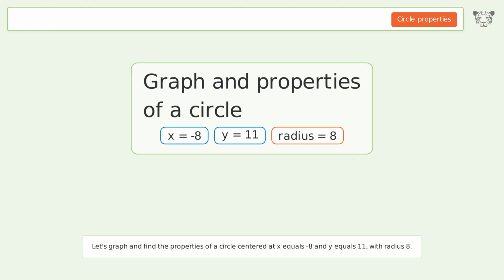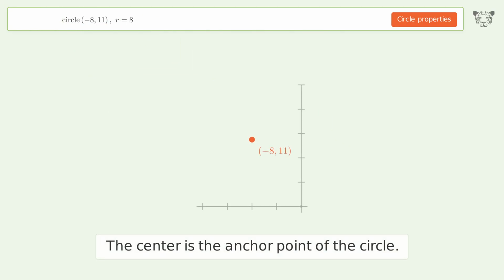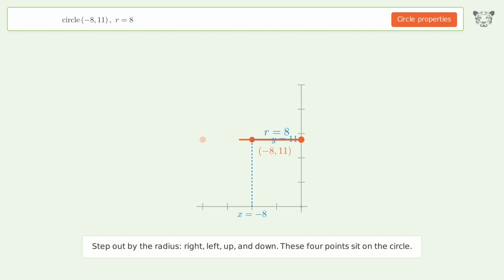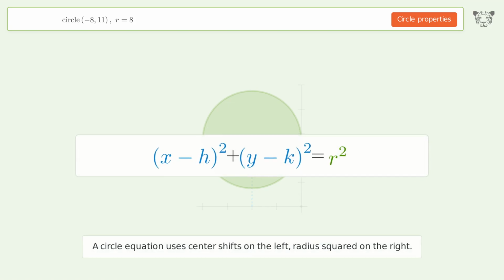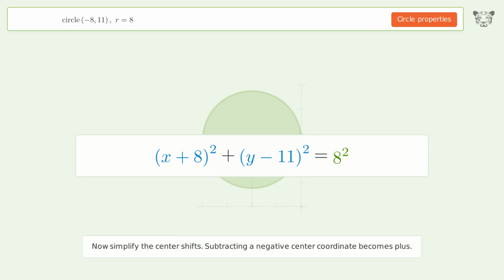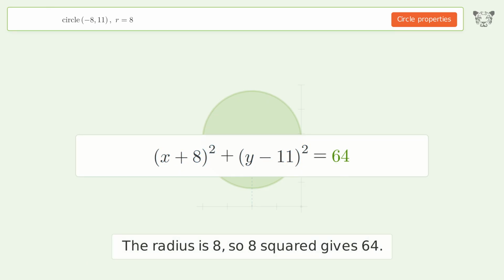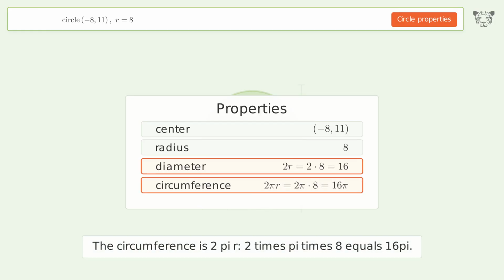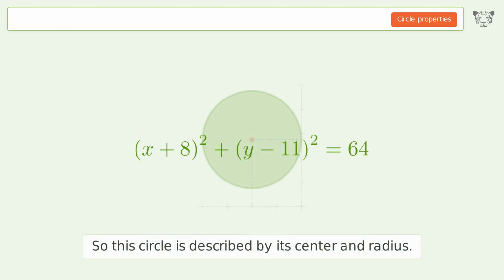Properties of a circle from circle(-8,11)-radius8 | Tiger Algebra Solver